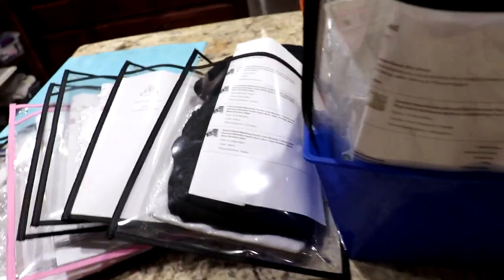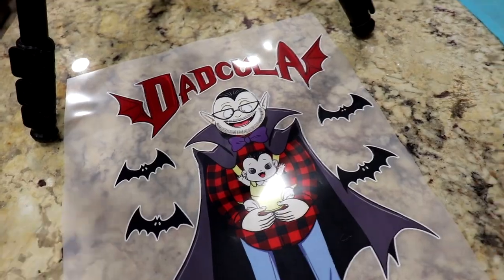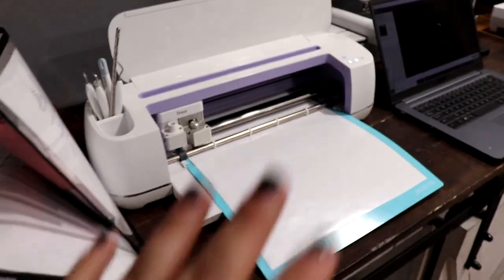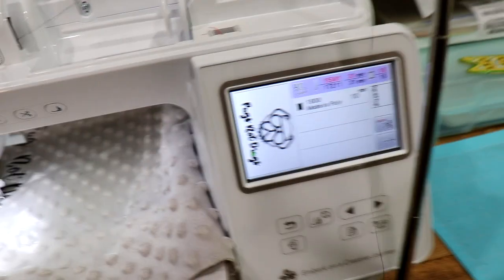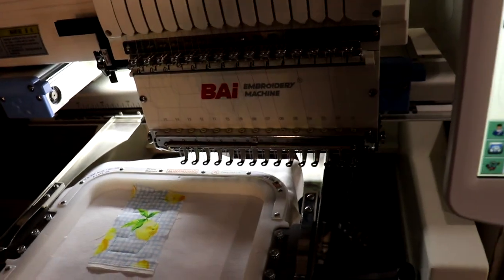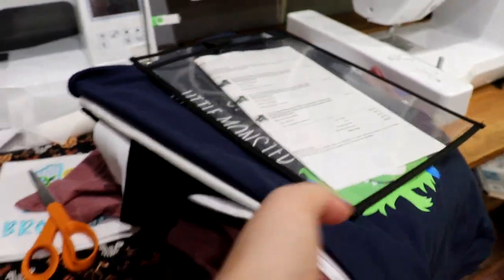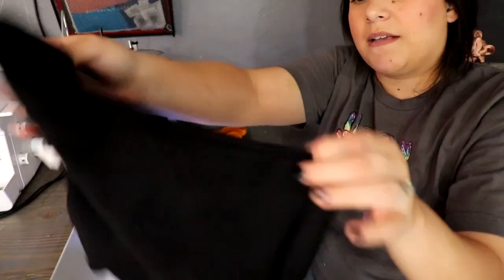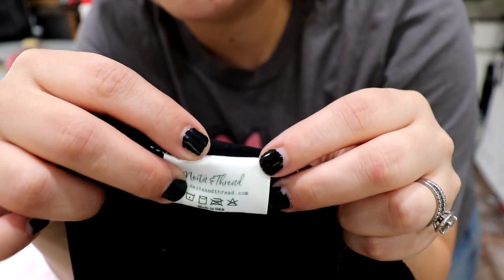Work With Me And Package Etsy Orders / How To Add Tags To Kids Clothing / Etsy Studio Vlog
Hello! In today's video, I show you what a typical work day as a successful etsy shop owner. Work with me as I complete etsy orders. I make t-shirts using my cricut maker and htv. I also use my Bai 15 needle embroidery machine and BabyLock Flourish 2 embroidery machine to embroider t-shirts and baby blanket. In this video I show you how to add CPSC Compliant tags to baby and children's clothing.

July 2021 Sub Goal:
6, 631/ 7,000